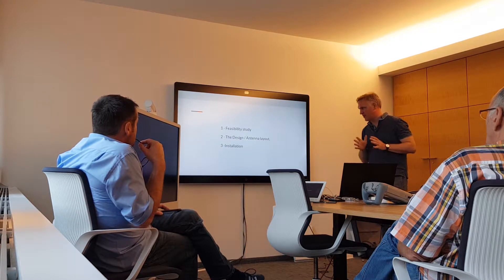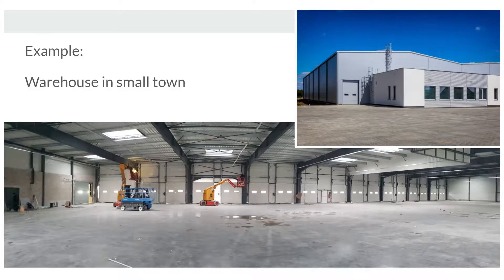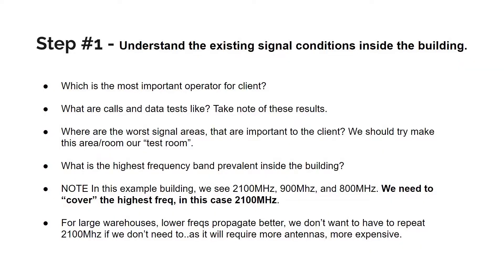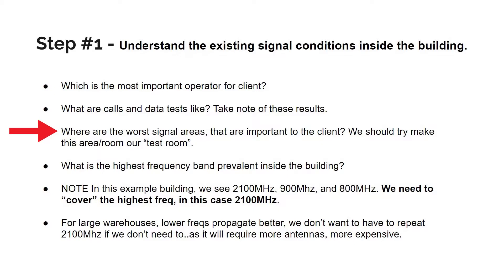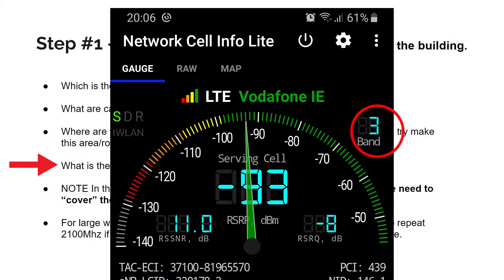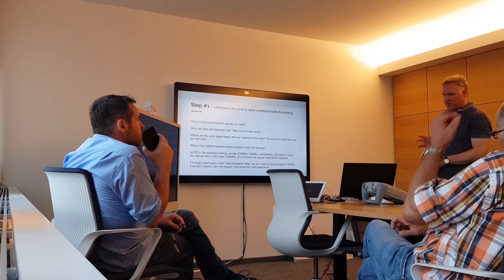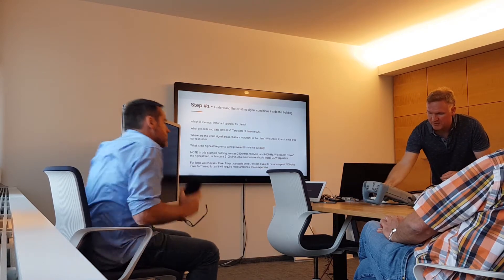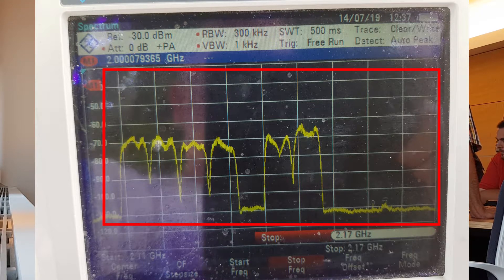Part 5 - Repeater installation - Client questions, Spectrum analyzers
1-  Questions to ask the client.
2 - Spectrum analysis

links:
Stelladoradus.com